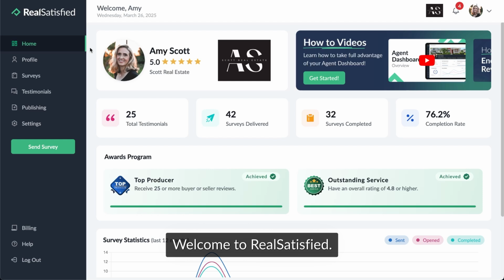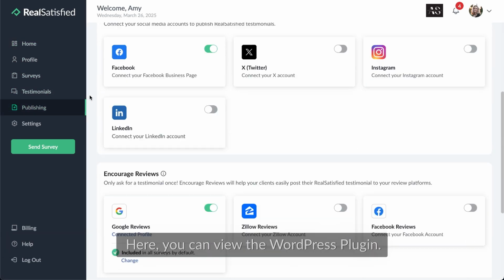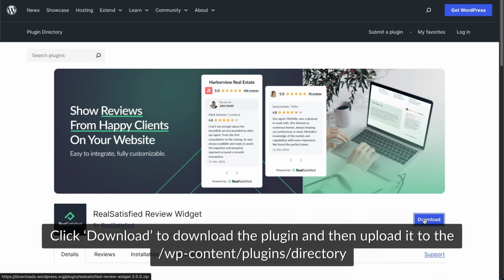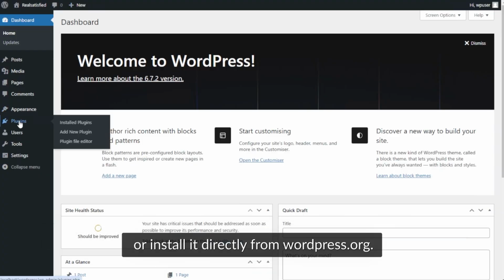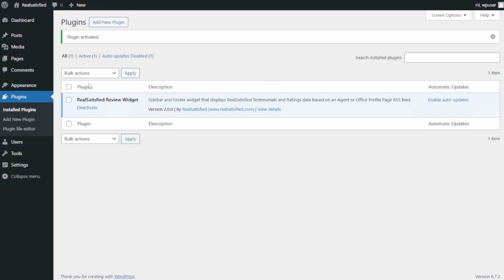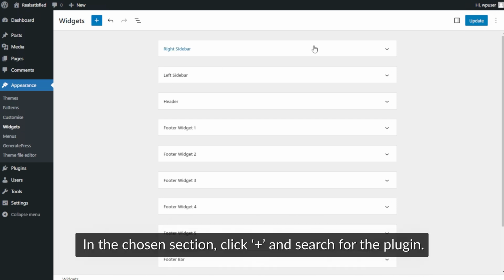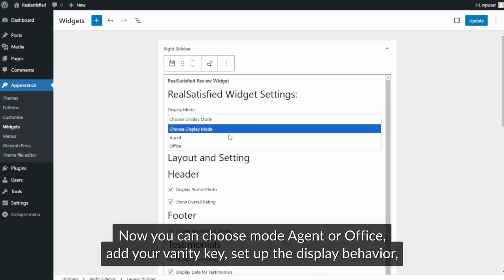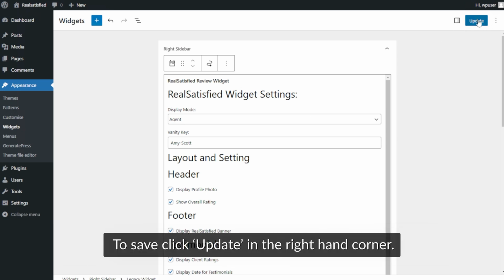How to Use WordPress Plugin from RealSatisfied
Find out how to use the WordPress Plugin from RealSatisfied. Learn more about how to add it to your WordPress site.